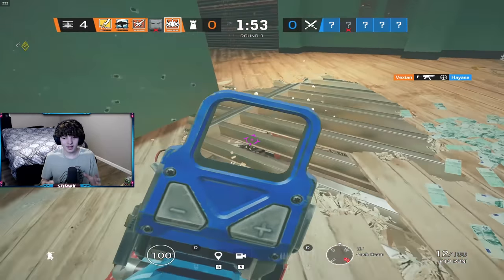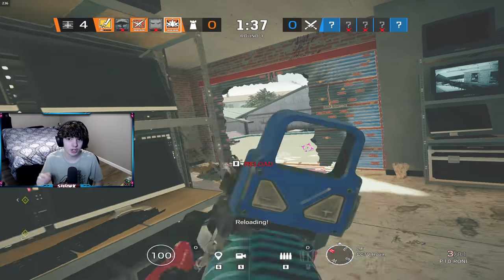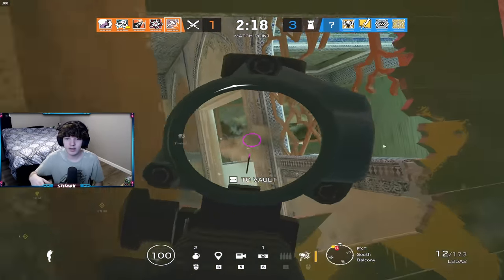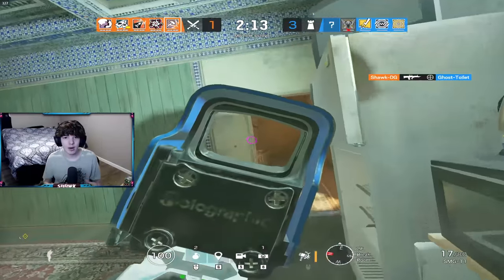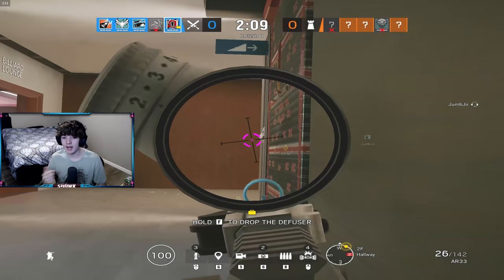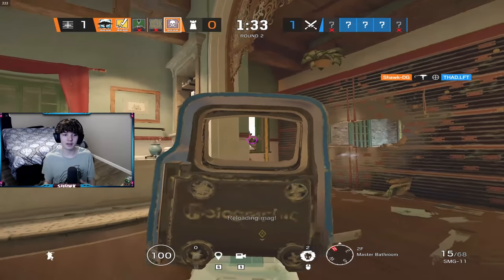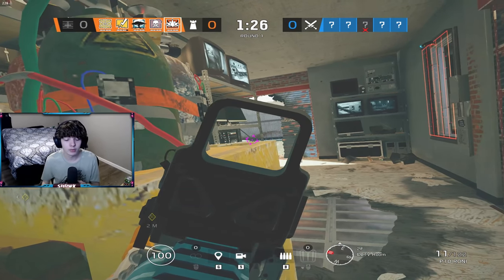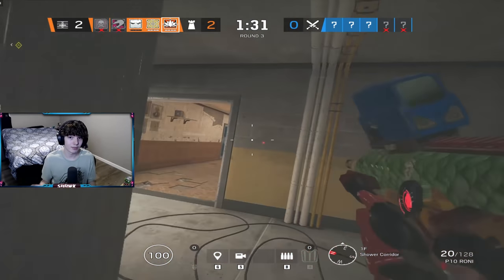The *BEST* Attachments For NO Recoil In North Star - Rainbow Six Siege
In this video I show you the new best attachments & how to practice and control recoil properly!

Sens: V:13 H:13 | 1x:34 | 1.5x:58 | 2x:59 | 2.5x:60 | 3x:61 | 4x:61 | 5x:63 | 12x:96 | 400 DPI Default multiplier